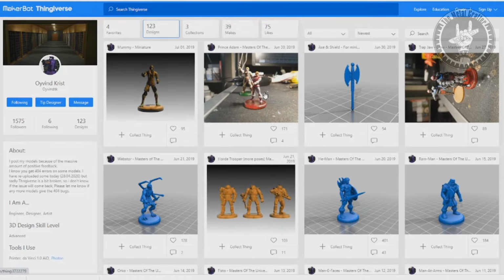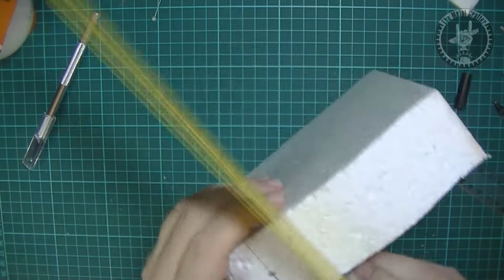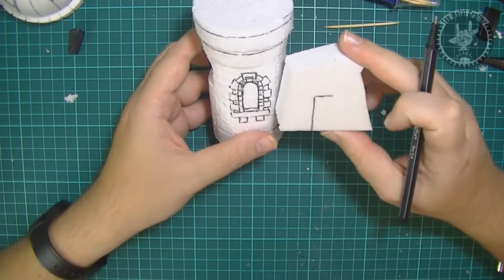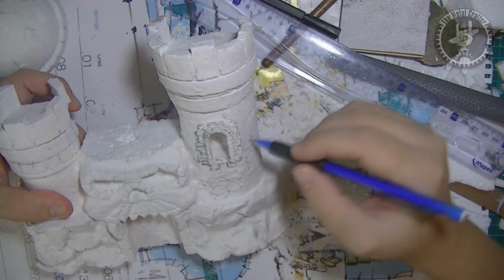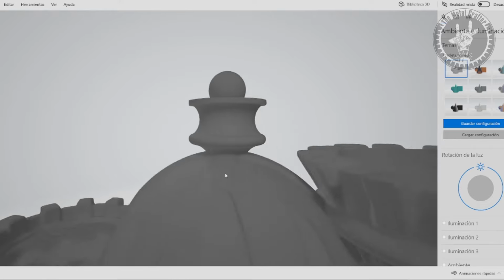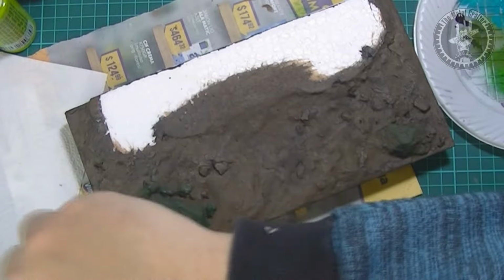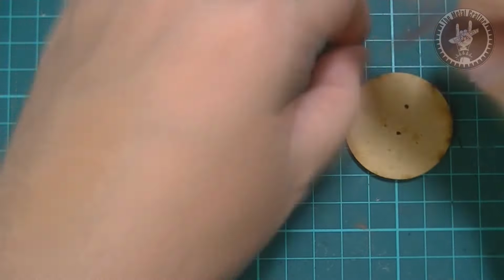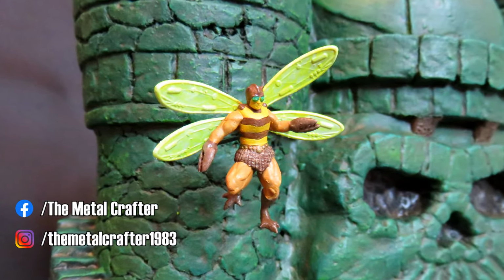#33 - He-Man and the Masters Of The Universe - Mini Dioramas Series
"By the Power of Grayskull... I have the DIORAMA !"

0:00 - Video Intro
1:28 - Concept & Minis
2:15 - Design & Base Preparation
3:18 - Building the Castle
9:08 - Building the Base
10:04 - Additional Details & Gate
11:38 - Painting
14:24 - Assembling the Castle
14:50 - Minis preparation & Painting
16:47 - Showcase

🎵 Song: He-Man Theme [Metal Version]

🎵 Song: Midnight We Ride
🎧 Artist: Synth Kid